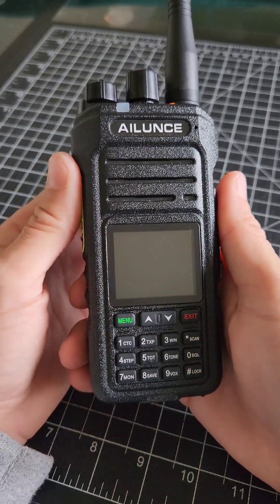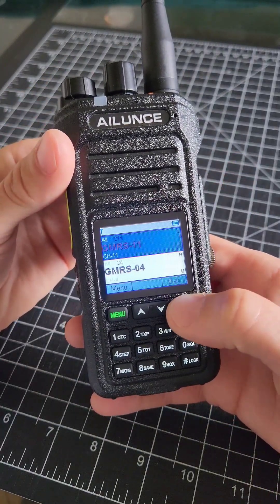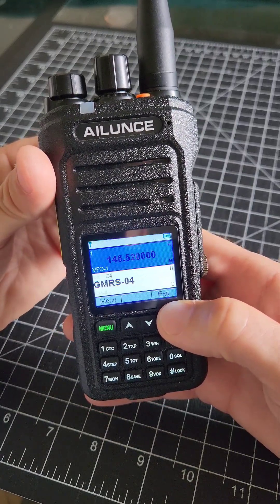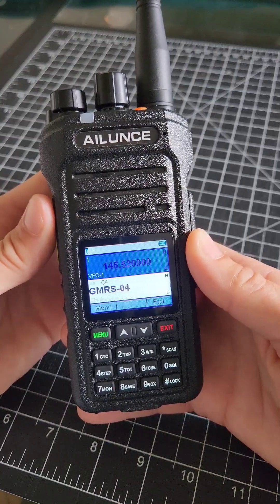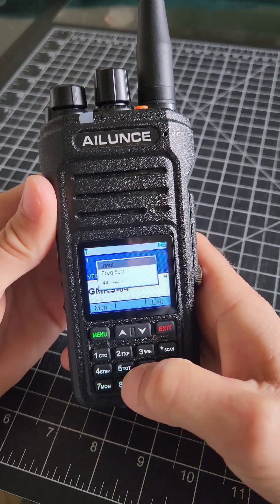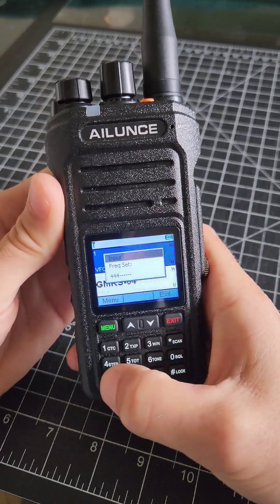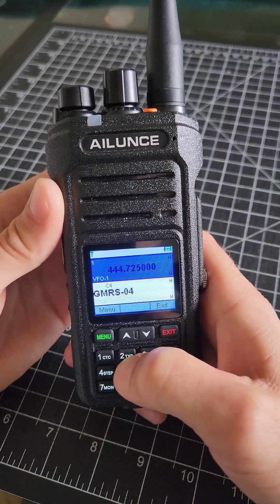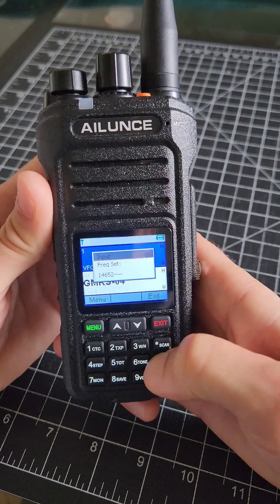HA1G on the Amateur Bands using VFO mode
This radio has a great number of features, one of which being able to monitor ham radio and other frequencies outside the GMRS spectrum. Its quick and easy to get the Retevis HA1G into VFO mode.